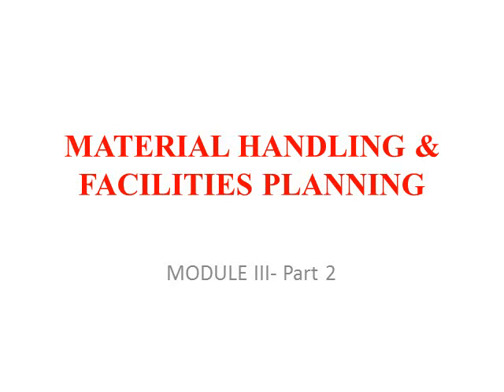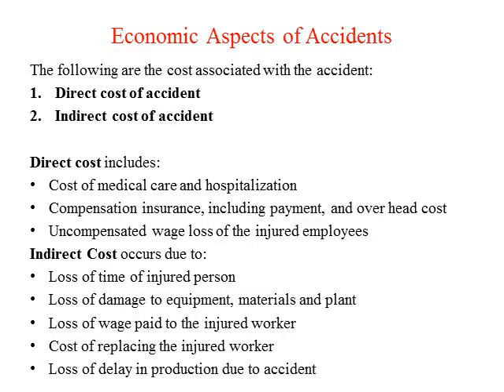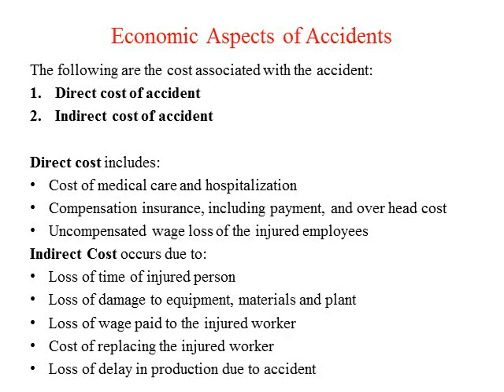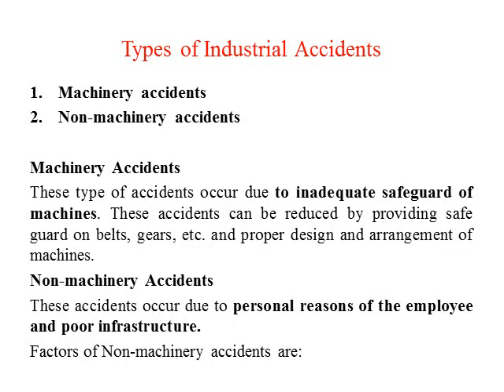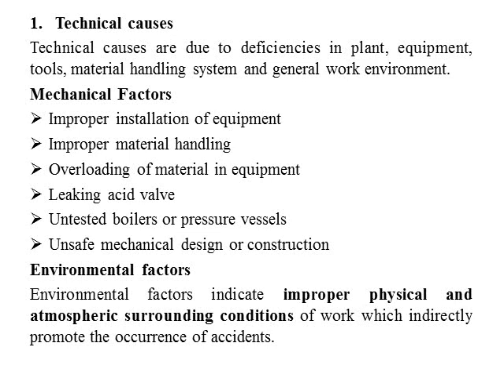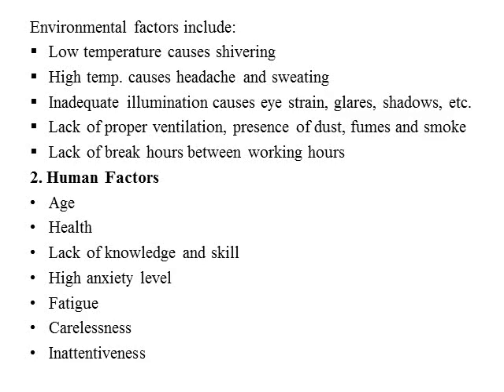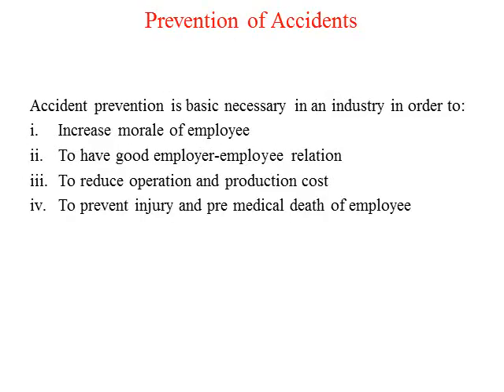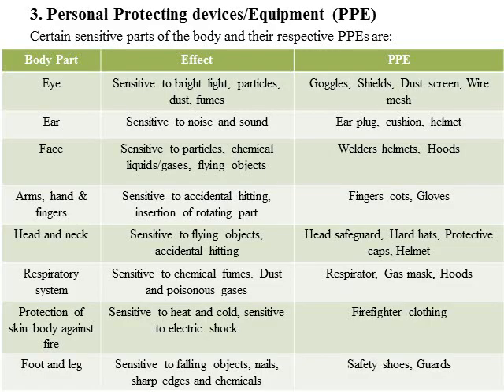MHFP Module 3 Part 2- Industrial Accidents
Material Handling and Facilities Planning Course
KTU